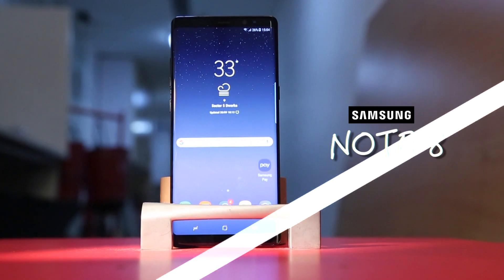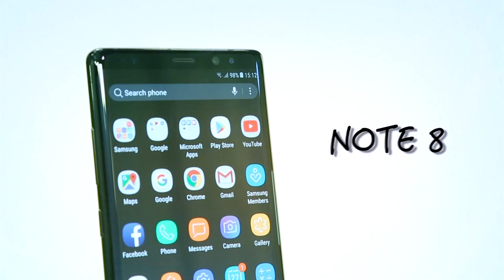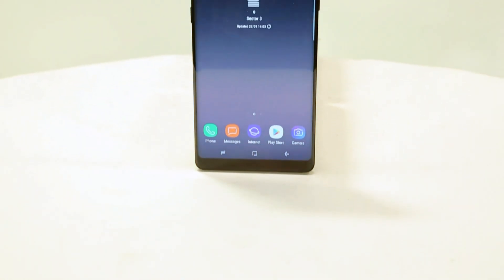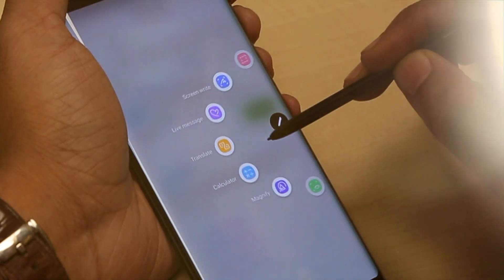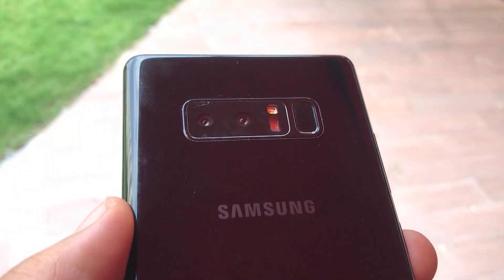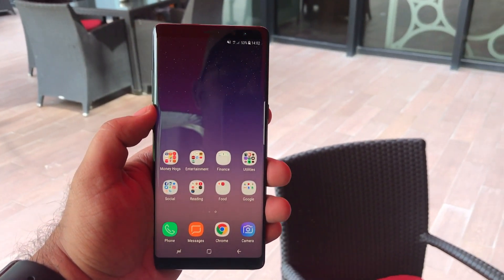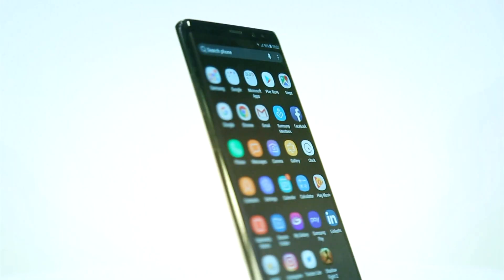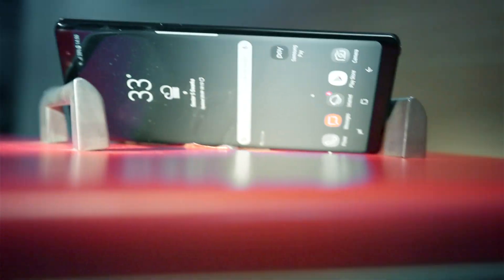SAMSUNG NOTE 8 REVIEW || TECH AND YOU || NEWSX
PRODUCER - GAURAV UPRATI
VIDEO EDITOR - RAHUL SONI